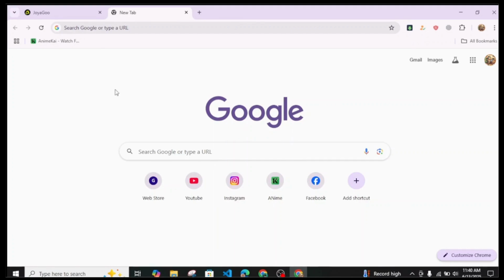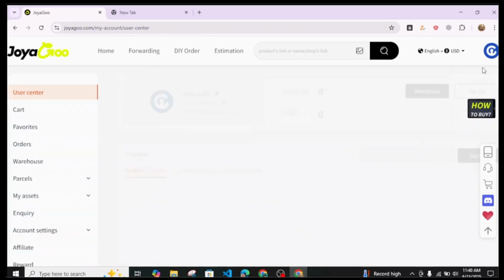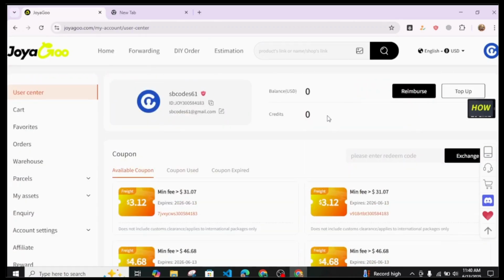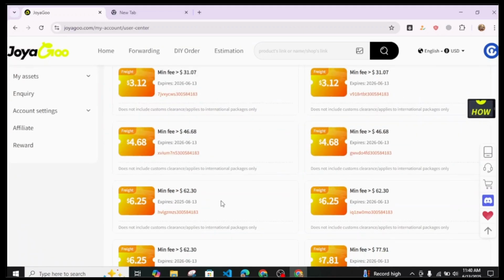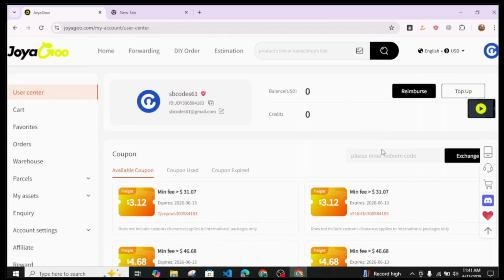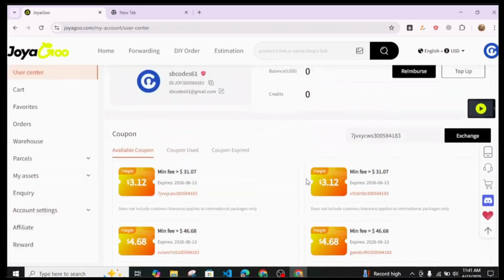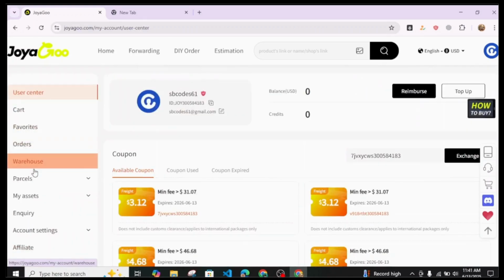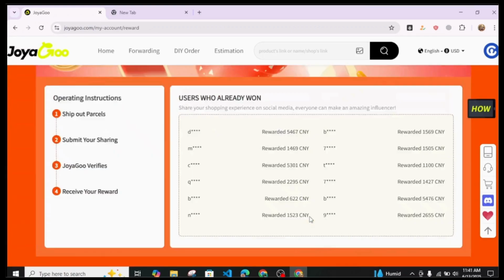How to Use Coupons on Joyagoo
Want to save money while shopping on Joyagoo? This video will guide you through the steps on how to use coupons on Joyagoo quickly and easily. Watch now to see how you can use coupons on Joyagoo today!

Timestamps:

00:00 How to Use Coupons on Joyagoo
00:10 How Do I Use Coupons on Joyagoo?